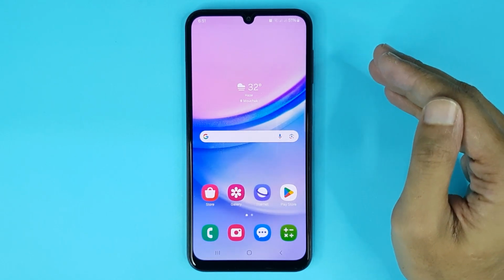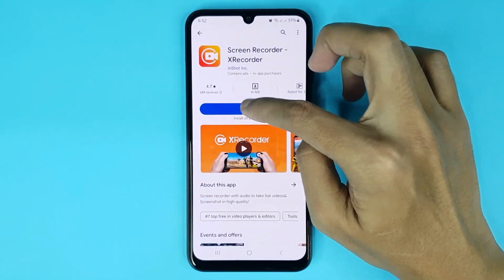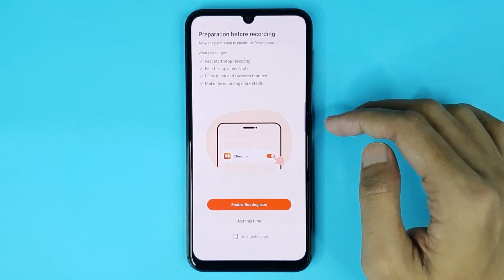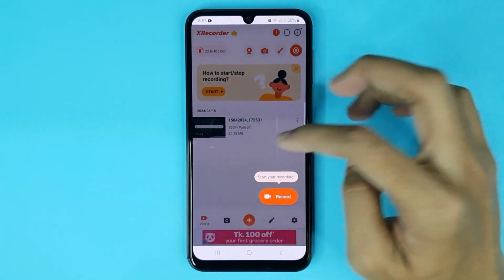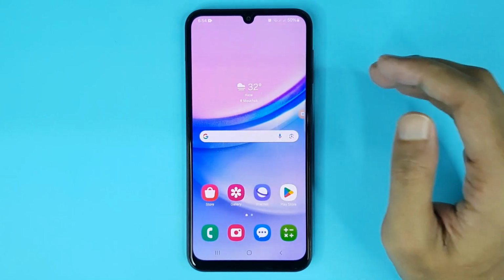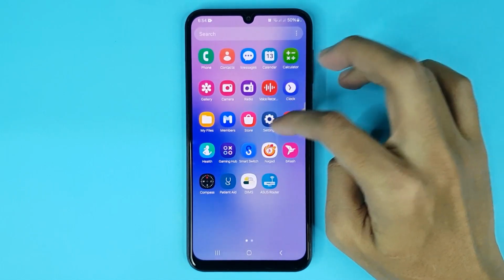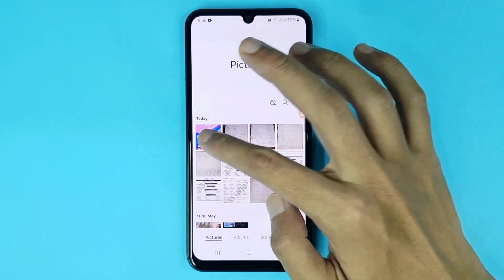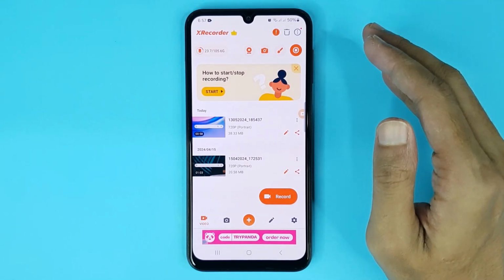How to Record Screen in Samsung A15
A quick guide to record screen in your Samsung Galaxy A15 phone.